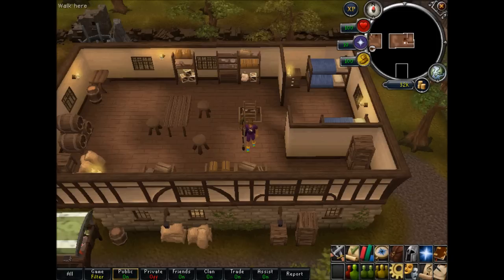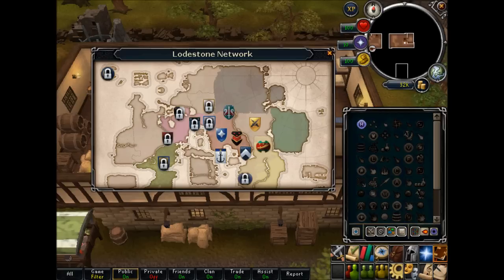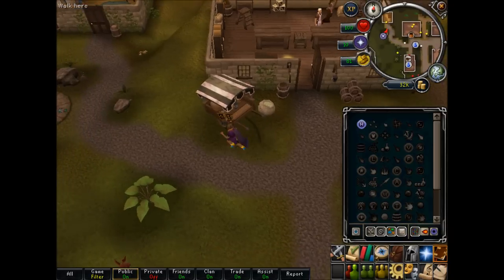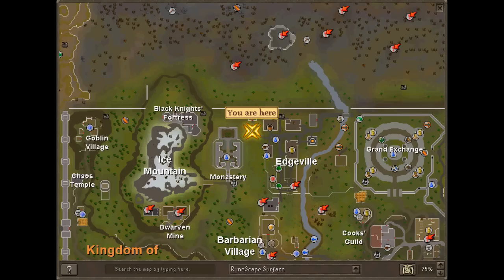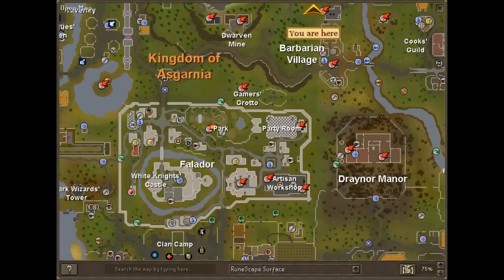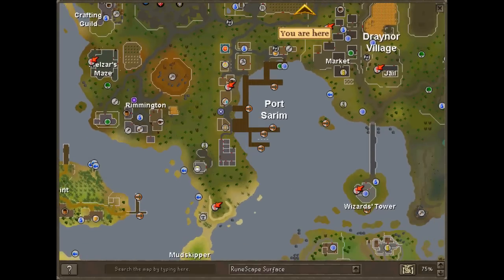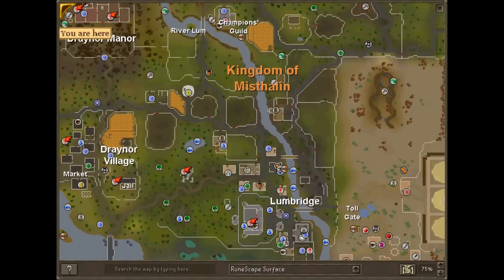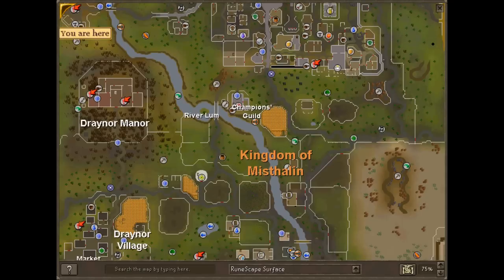March 13th 2012 Update - Lodestone Network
Hey guys just wanted to cover the new update involving the new teleports with lodestones, which are extremely helpful for F2P skillers like me :)